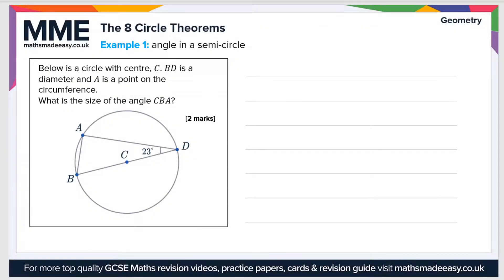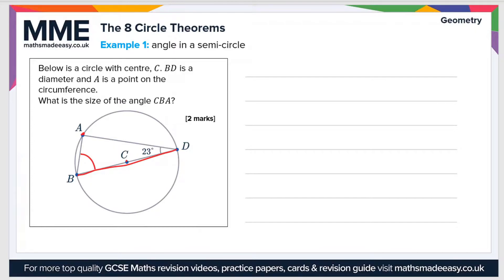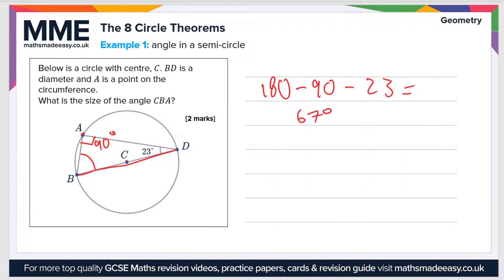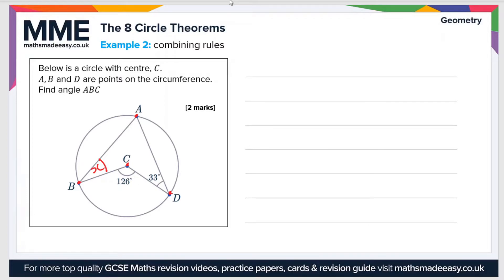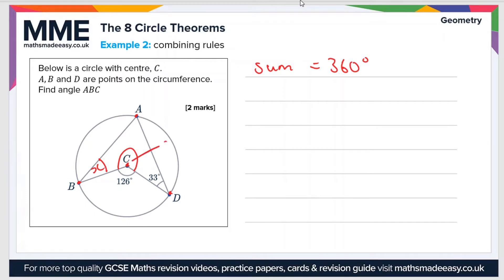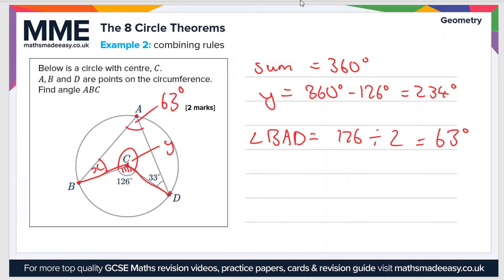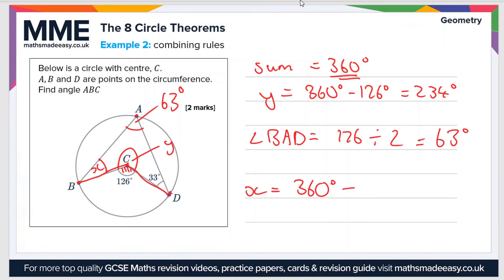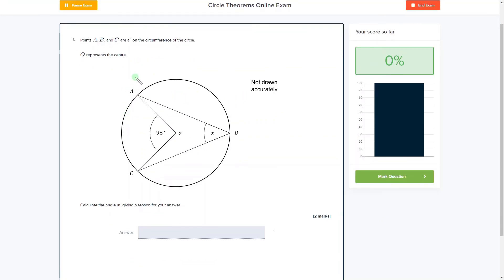Geometry - Circle Theorems (Example Questions)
This is the Maths Made Easy video on Geometry - Circle Theorems (Example Questions)

To see our Geometry - Circle Theorems (Example Questions) online exam click the following

TIMESTAMPS
0:00 Intro
0:05 Example 1: Angle in a semi-circle
1:06 Example 2: Combining rules
3:14 Outro